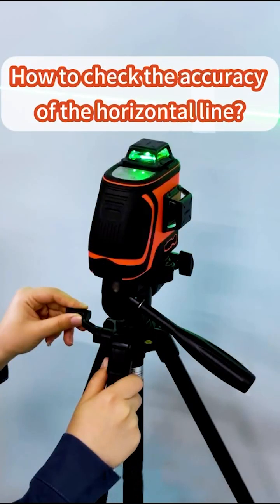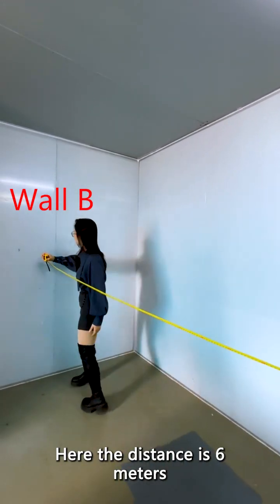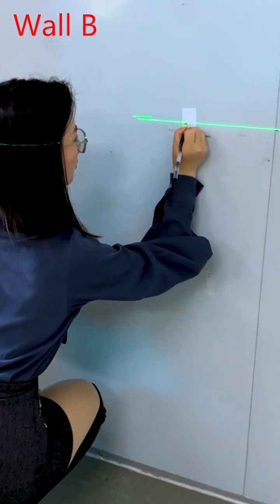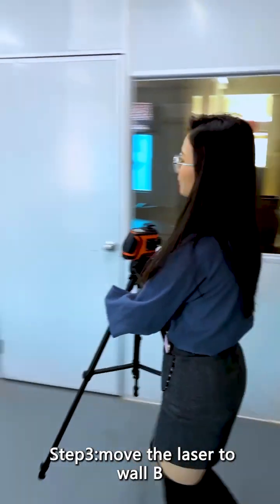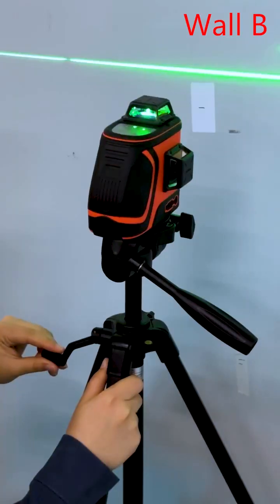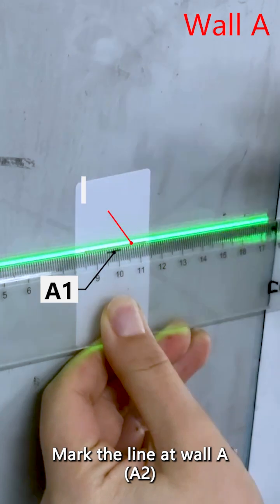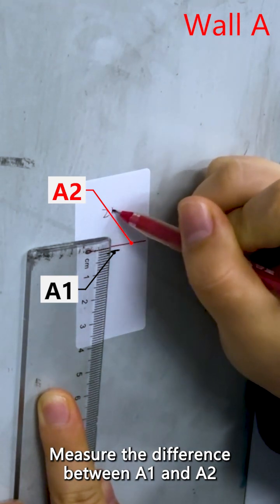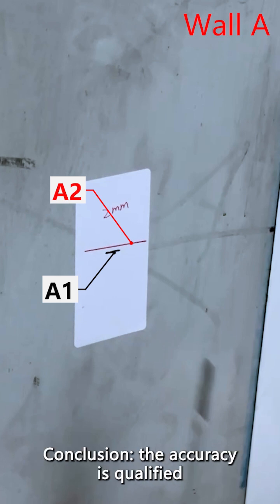How to check the accuracy of the horizontal line?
Step by step:
1. Place the pendulum in the "Unlocked" position. Position the laser tool as close as possible to wall A.
2. Direct the laser tool at wall B and activate a horizontal line.
3. Mark the horizontal line at wall A- A1 and mark the line at wall B- B1.
4. Rotate the laser tool by 180° and position the tool as close as possible to wall B.
5. Direct the laser tool at wall A while ensuring the horizontal line overlaps mark B1, then mark the line at wall A- A2.
6. Calculate the maximum allowable deviation: dmax=measuring distance x 2 x 0.2mm/m.
7. E.g. if the measuring distance is 5m, the dmax=2 x 5m x 0.2mm/m = 2mm. Thus, the difference between points A1 and A2 must not exceed 2mm (max.)